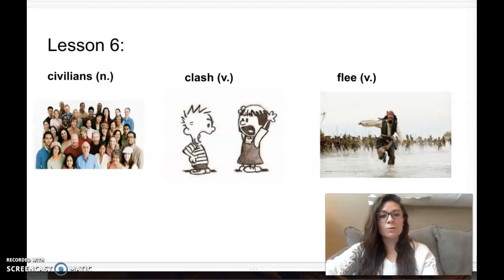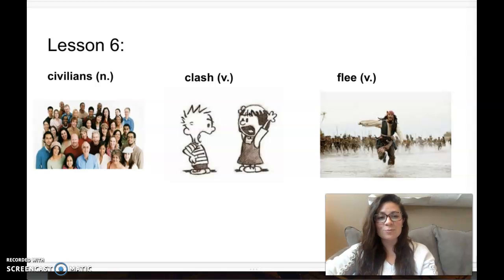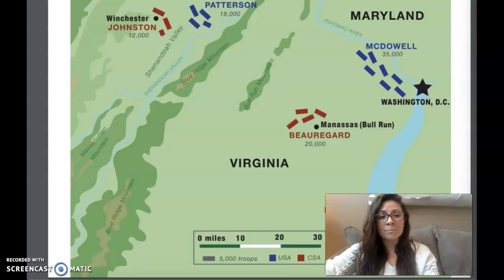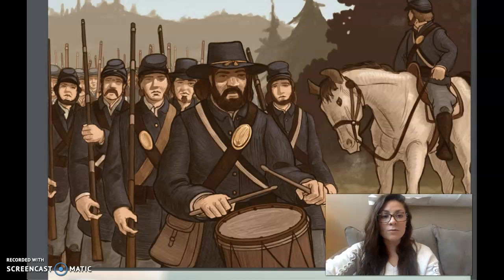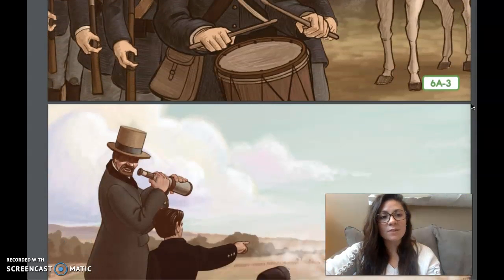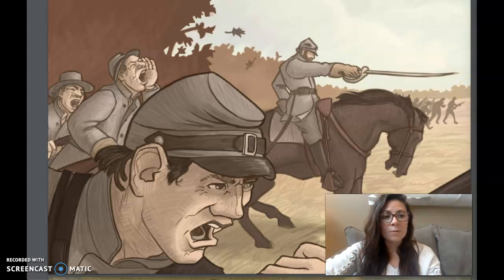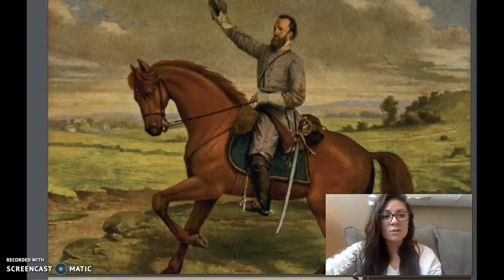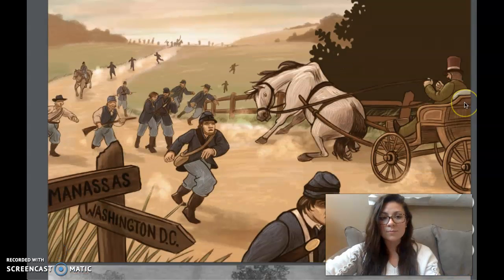Knowledge 9 L6